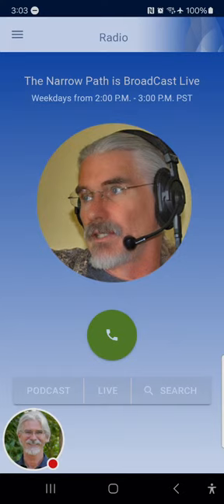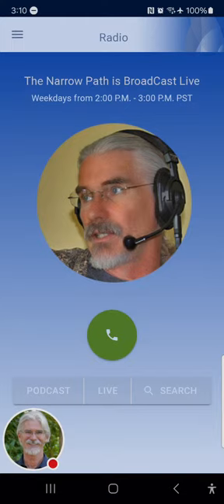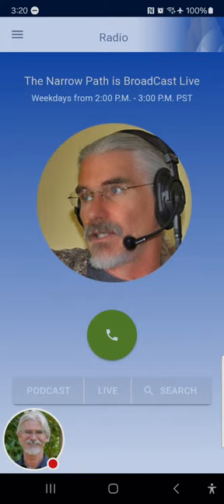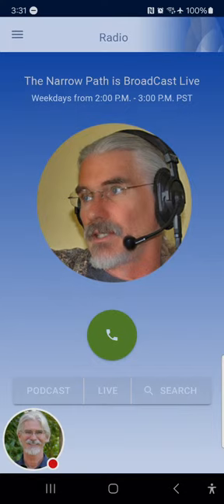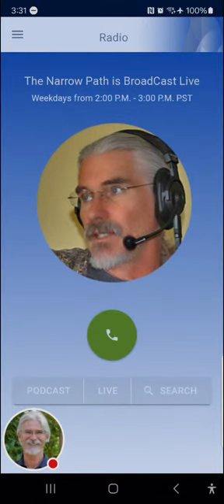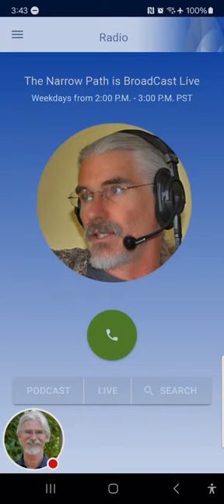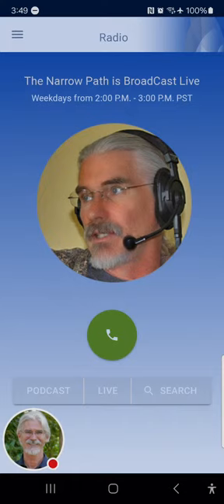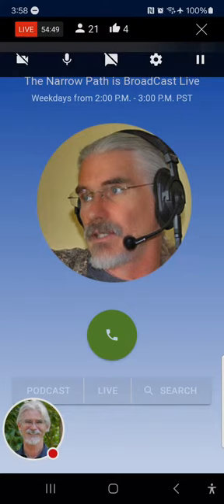Tuesday 3.19.2024 - The Narrow Path with Steve Gregg LIVE!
| The Narrow Path daily radio program, hosted by Steve Gregg. Steve takes calls and answers bible questions and questions related to the Christian faith Weekdays from 2-3 pm PT/ 5-6 pm ET.

CALLS
Masoretic Texts (Hebrew Texts): Do you know the difference between various Hebrew texts (Westminster Leningrad Codex and the Masoretic text)?

Christians Behaving Badly: Do you think that sometimes Christians use the "we don't really know their hearts" as a way to excuse their behavior? [Matthew 12:34, Luke 6:45, Mark 7:21, Matthew 7:17-18, Romans 7:23, Matthew 18:17].

New Earth: Will there still be death and sin in the New Earth (New Jerusalem)? Revelation 21:4, 2 Peter 3:13].

Unrighteous Christian Divorce: How does a Christian who divorced without proper cause and remarried make that right? [1 Corinthians 6:9-10].

Reconciling disparity between Cross-References: How do you reconcile the misquoting of the Old Testament in the New Testament? [Romans 11:26-27, Isaiah 59:21, Romans 9-11, Romans 9:6, Romans 9:27, Romans 11:1-5, John 17:24].

Grounds for Divorce: Is the fact that you don't get along grounds for divorce? [1 Corinthians 7:12-15].

War in Heaven Chronology: When did the war in heaven take place when Michael was fighting? [Revelation 12:7-10, Revelation 12:1-12, John 12:31, Luke 10:17-20].

Satan Cast Out of Heaven and Earth: Is Satan already cast out of the earth or is he going to be cast out in the future? [John 12:31, Revelation 12:7-10, Revelation 20:10, Romans 8:33].